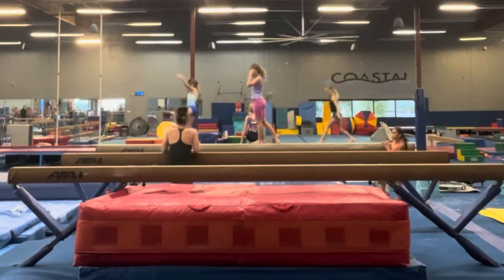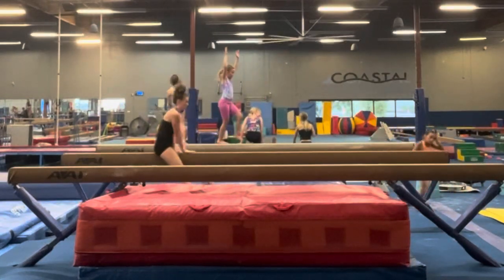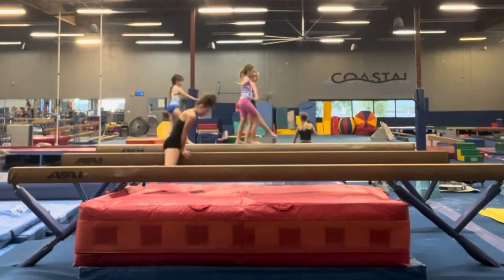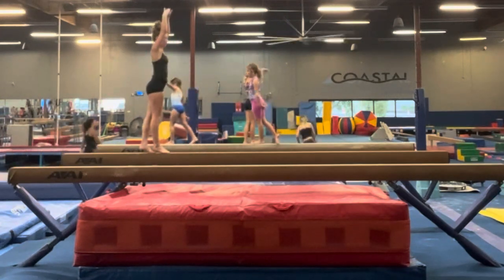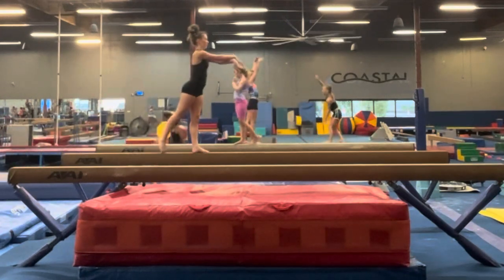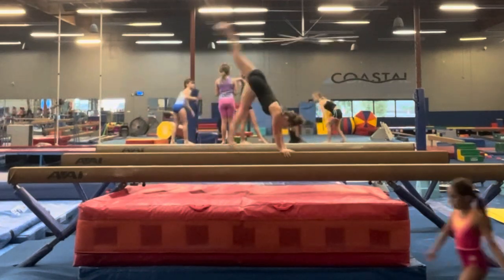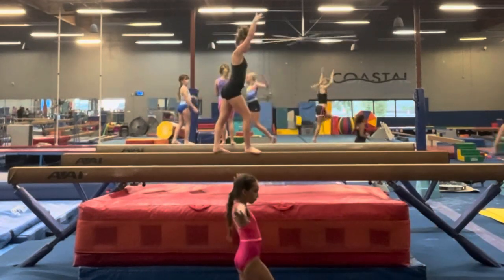Bronze beam routine